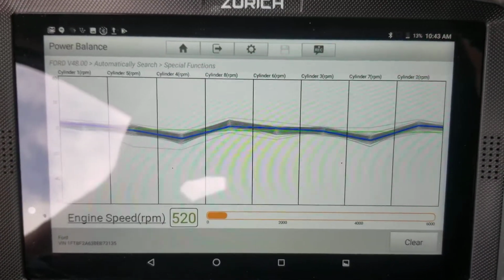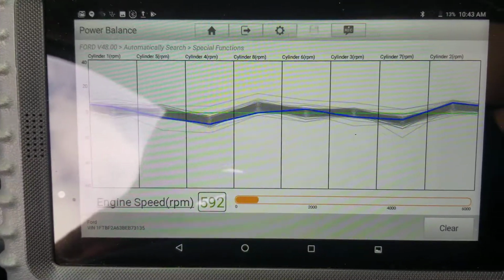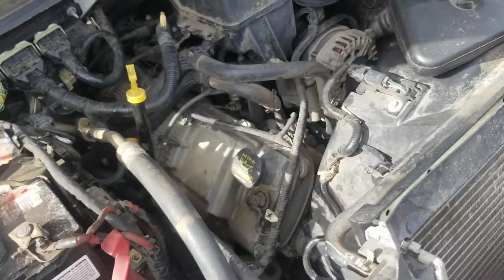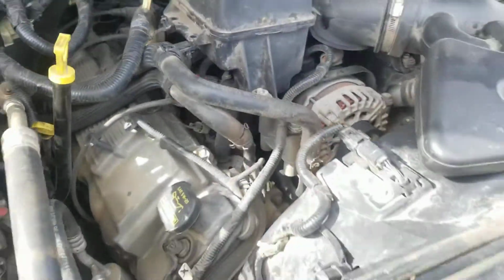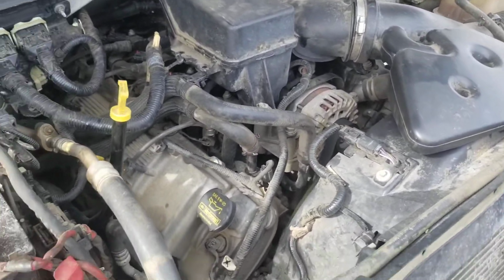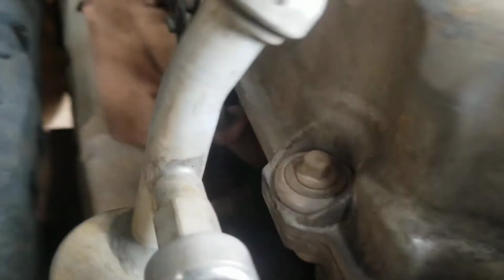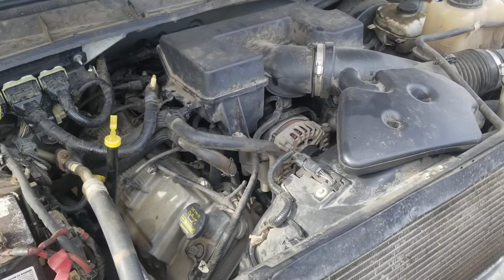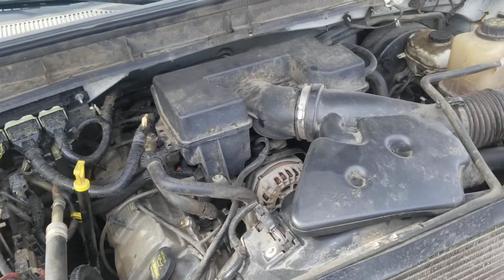ZURICH PRO POWER BALANCE TEST 2011 FORD F250 6.2L Repair